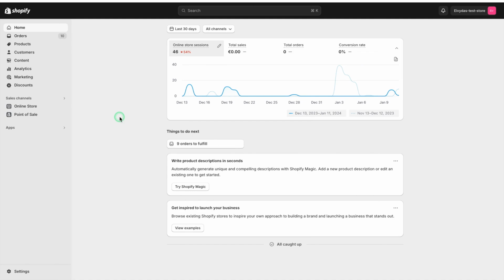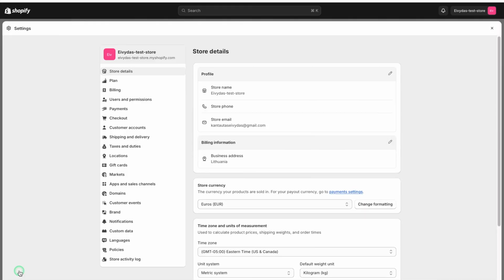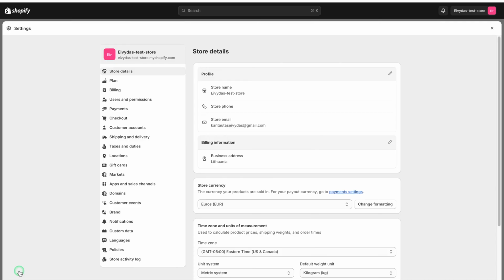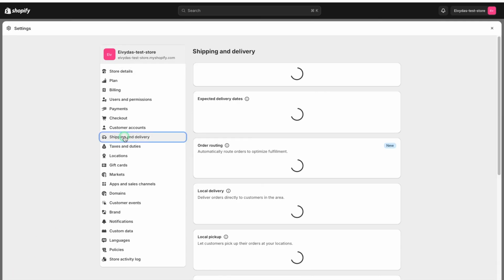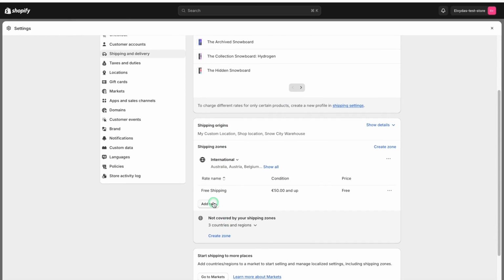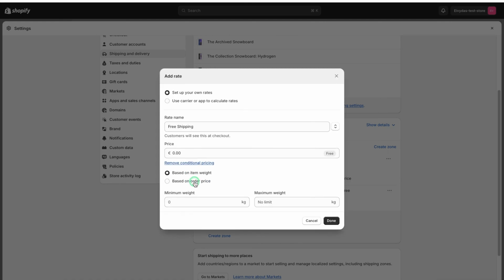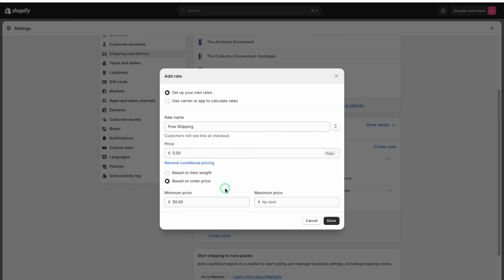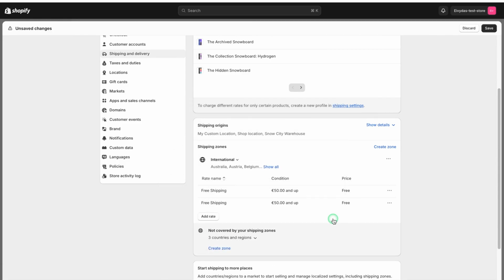How to Offer Free Shipping on Shopify - free shipping over $X (Easy 2025)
In this video you will learn how to add free shipping over a certain amount on Shopify. For example how to set up free shipping over $35.